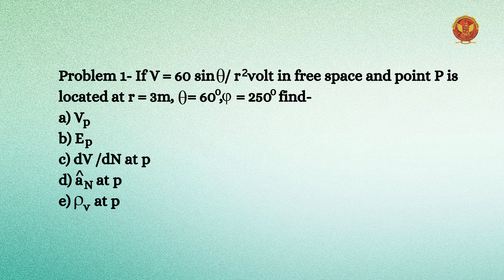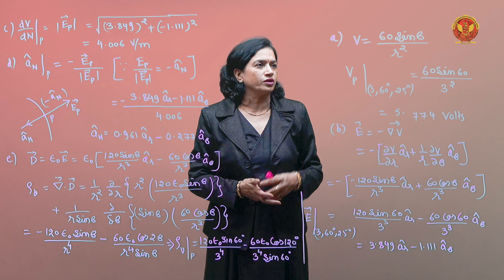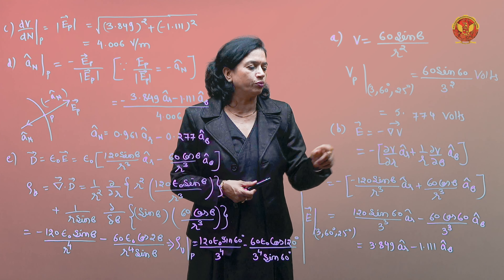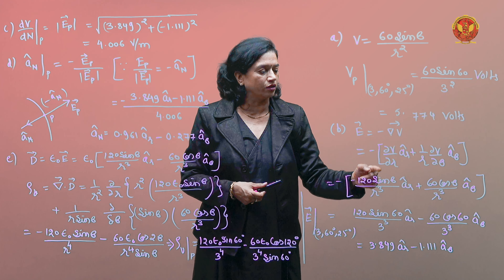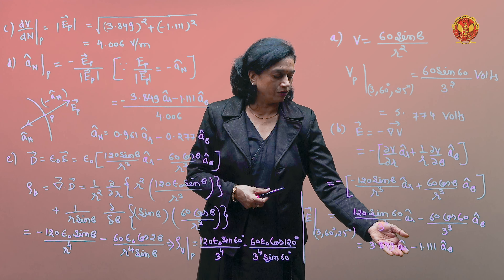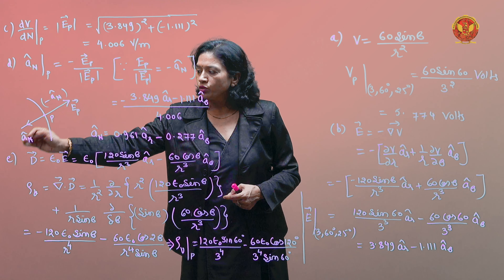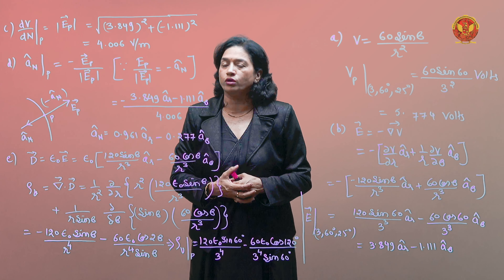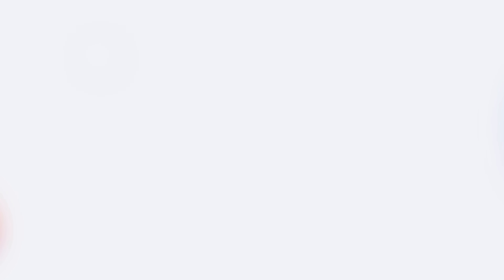1.20.2 Problem 1 Based on Potential Gradient | EE302 | EC504 (A) | EX504 (B)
UNIT 1 | ELECTROMAGNETIC THEORY

1.20.2 Problem 1 based on Potential Gradient

Embark on a fascinating journey into the world of coordinate systems in electrical engineering. Understand the fundamental concepts that lay the groundwork for more complex topics in the field.

1.1 Cartesian Coordinate System:
Explore the Cartesian coordinate system, understanding its significance in representing points in space. Dive into different dimensions, unit vectors, and position vectors to build a strong foundation.

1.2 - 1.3 Cylindrical Coordinate System & Spherical Coordinate System:
Delve into cylindrical coordinates and Spherical Coordinate System, exploring different dimensions and understanding the unit vectors. Learn the transformation between Cartesian and cylindrical coordinates and Cartesian and Spherical coordinates to seamlessly navigate between the two systems.

1.4 Vector Product:
Master the vector product, including scalar product (dot product) and cross product. Learn about conversion metrics and solve problems that involve vector products, enhancing your analytical skills.

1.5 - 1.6 Scalar Field & Vector Field:
Understand scalar fields and vector fields and their significance in electrical engineering. Explore their applications and relevance in various coordinate systems.

1.7 Electrostatic Fields:
Explore the intricacies of electrostatic fields, including Coulomb’s law and Coulomb’s force. Solve problems related to electric field intensity and gain a deeper understanding of charge configurations.

1.8 Electric Field Intensity:
Dive into the dynamic world of electric field intensity. Explore the intricacies of how electric fields interact with charged particles, providing a foundation for understanding the broader concepts in electrical engineering.

1.9 Charge Configurations:
Uncover the diverse configurations of electric charges. From point charges to complex distributions, grasp the fundamentals that shape electric fields in various scenarios.

1.10 Electric Field due to Infinite Line Charge:
Explore the electric field generated by an infinite line charge. Understand the mathematical expressions and implications of this fundamental concept in electrical engineering.

1.11 Electric Field Intensity due to Infinite Sheet Charge:
Delve into the electric field intensity resulting from an infinite sheet charge. Understand how the distribution of charge on a surface influences the surrounding electric field.

1.12 Electric Field Intensity Due to Volume Charge Distribution:
Navigate through the complexities of volume charge distributions. Understand how the spatial arrangement of charges within a volume affects the electric field intensity in its vicinity.

1.13 Electric Flux:
Uncover the concept of electric flux, a crucial parameter in understanding the flow of electric field lines through a surface. Explore its applications and implications in various electrical engineering scenarios.

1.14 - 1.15 Gauss's Law and its applications:
Master Gauss's law and its expression, delving into its proof and the first Maxwell’s equation. Explore practical applications of Gauss's law and solve problems to reinforce your understanding. Discover the real-world applications of Gauss's Law in electrical engineering.

1.16 Point Form of Gauss's Law: Divergence:
Unravel the mysteries of the point form of Gauss's Law and delve into the concept of divergence. Understand the physical interpretation of divergence and its implications in understanding the behavior of electric fields.

1.17 Divergence Theorem:
Navigate through the Divergence Theorem, a powerful tool that connects the flux of a vector field through a closed surface to the behavior of the field within the region it encloses. Explore its applications and solve problems that deepen your understanding.

1.18 Energy:
Understand the concept of energy in the context of electric fields. Explore the line integral and solve problems related to moving point charges in electric fields.

1.19 Potential:
Embark on a journey into the concept of electric potential. Explore how electric potential plays a crucial role in understanding the behavior of charges within an electric field. Uncover the mathematical expressions and practical applications of electric potential.

1.20 Potential Gradient:
Delve into the intricacies of potential gradient, a key parameter that defines the rate of change of electric potential. Understand its significance in analyzing electric fields and solving engineering problems.